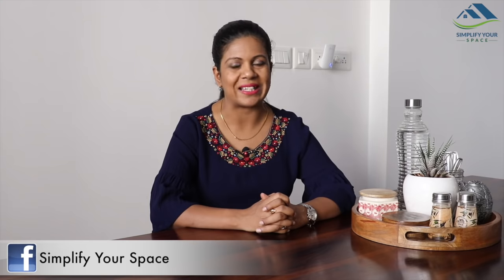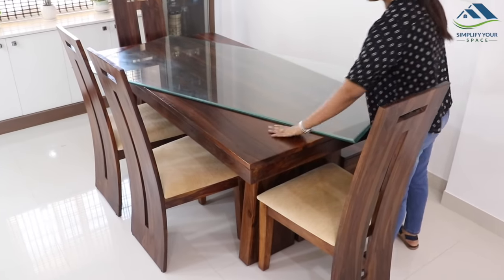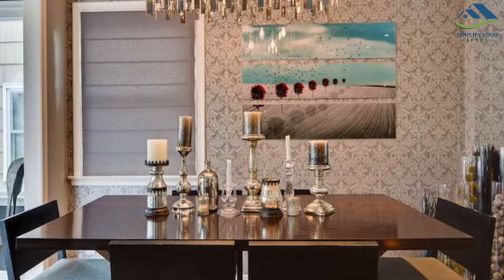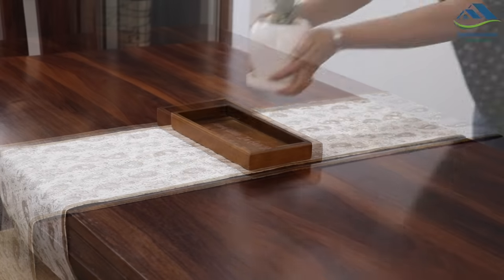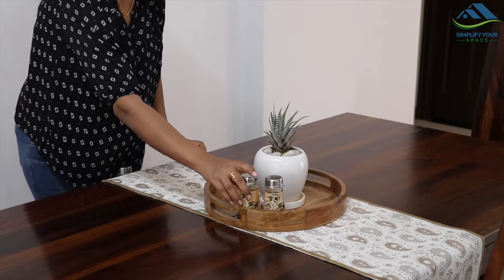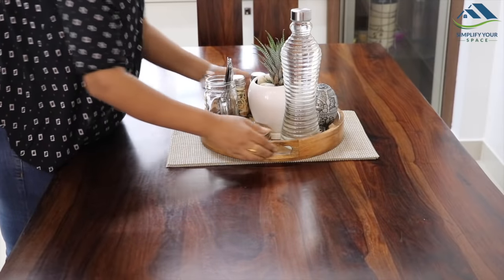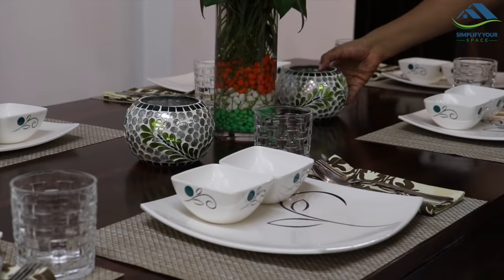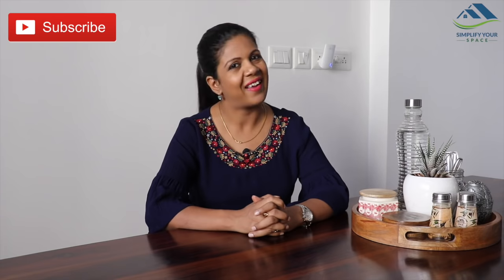Dining Table Decor And Organization Ideas - Simplify Your Space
Dining Table Decor And Organization Ideas
Today’s video is about Dining table décor and organization. Dining table is a place where we enjoy our meals with family and friends but a lot of us misuse it as a storage space and dump everything on it. Use it for everything, except dining. So, in today’s video I have shown few simple ideas to decorate and organize a dining table for daily purpose as well as for occasional formal gatherings and dinners.
Product shown in this video;
6-Seater dining table- Home Town
Booster cushion for chairs
Brown mats
Table napkins
White artificial flower
Glass vase
Round wooden tray
Small wooden tray
Thela fruit basket
Glass Bottles
Cutlery set
Salt and pepper shaker- Home Centre
Something similar
Ceramic pickle jar- Westside
Something similar
Glass fruit basket- Home centre
Wooden cutlery holder
Golden ceramic long fruit basket- Home centre
White table runner- Westside
Something similar
Blue table runner- Home Centre
My shooting accessories-
Sony a7 III
Canon 80D